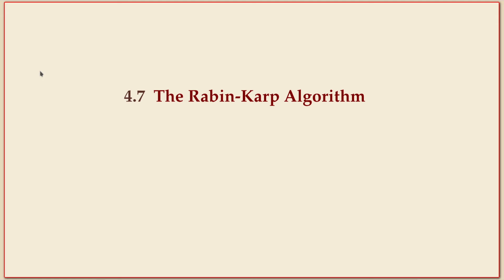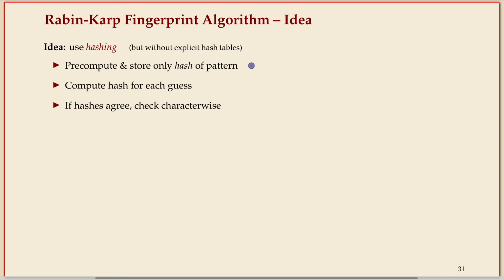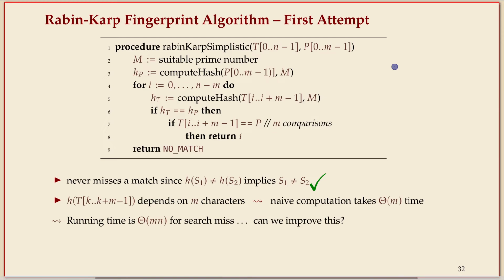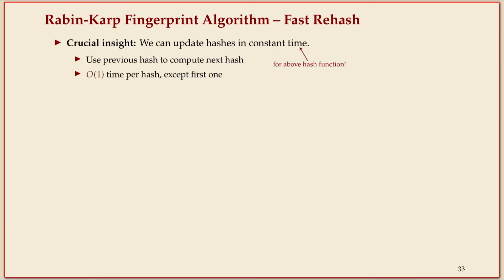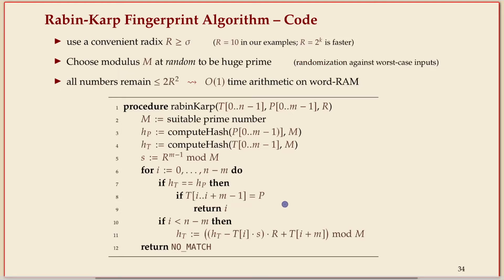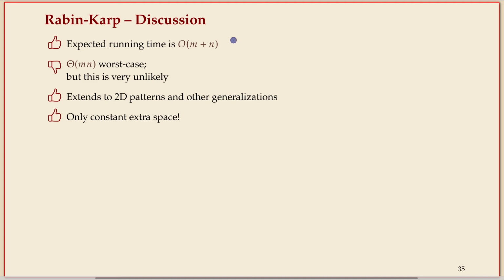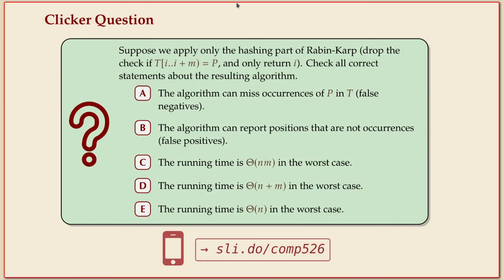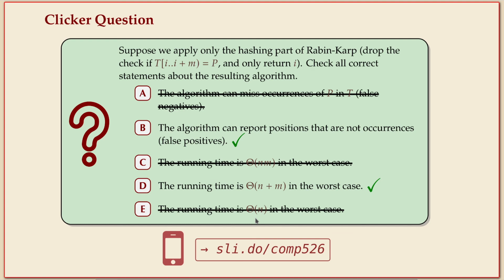COMP526 (Fall 2022) 4-8 §4.7 Rabin Karp